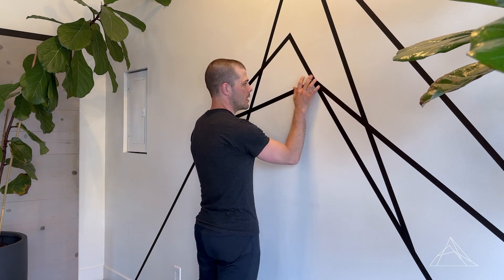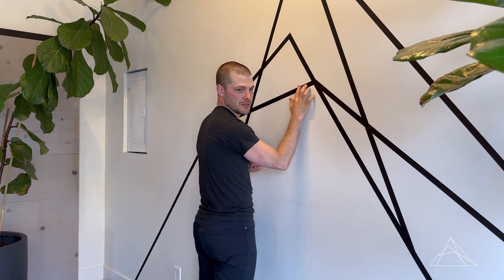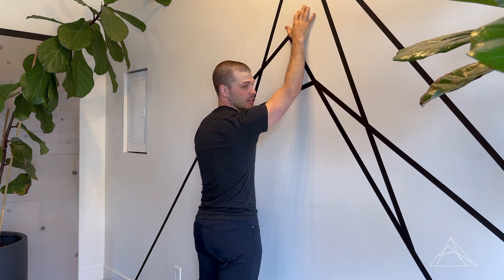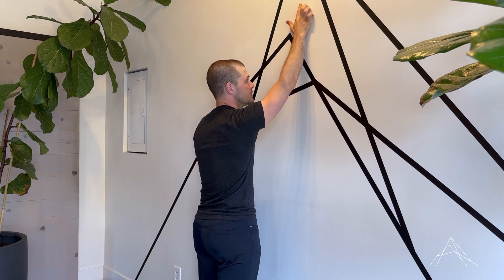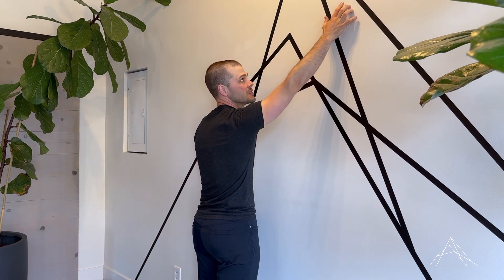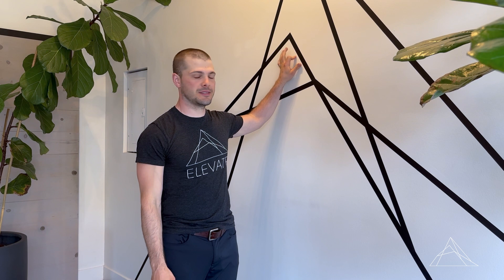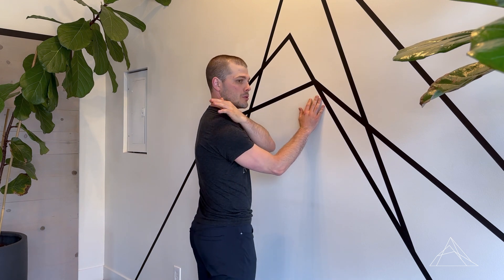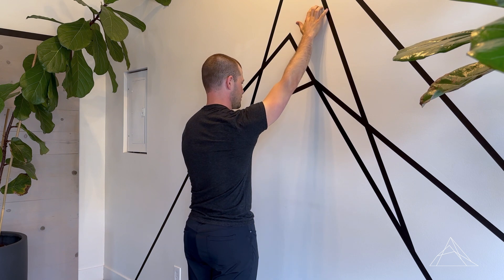Shoulder Wall Walks